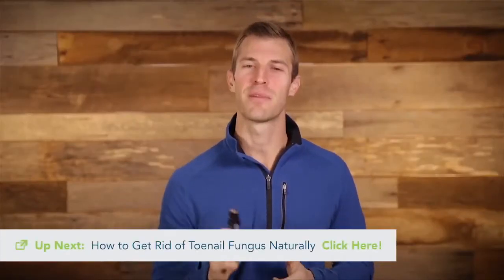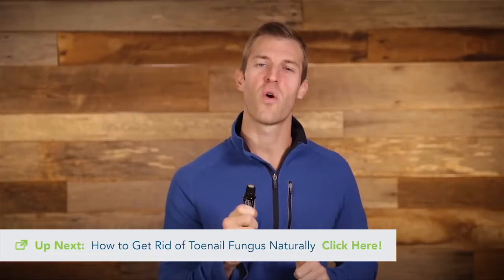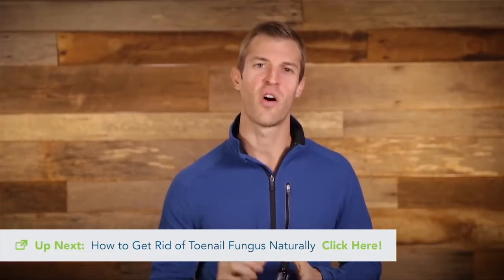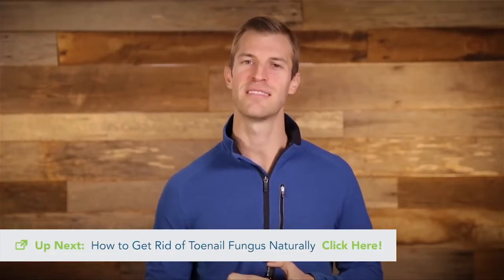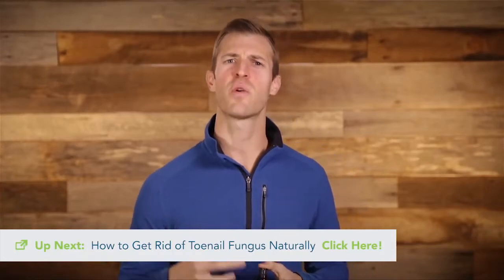What is the Best Thing for a Toothache? - Total Dental Health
How can i get rid of a toothache? Stop tooth decay, gum disease, and more starting right NOW!

Though tooth decay, gum (periodontal) disease, and other oral health ailments are common nowadays, they are preventable. In fact, they’re usually reversible just using some simple methods you can use in the comfort of your home.

But you might wonder, "If I'm brushing my teeth regularly, why am I getting gum disease, tooth decay, cavities, and worse?"

Well, I wondered the same thing. I was brushing and flossing my teeth every day and going to my dentist regularly for 6-month checkups and cleanings. So why did I still have tooth decay and gum disease?
Fortunately, I got fed up with the tooth decay and expensive dental procedures.
So I decided to learn the truth about tooth decay and other oral ailments.
And I discovered a number of things, which I had never heard from any dentist:

Despite their not having tooth brushes or professional dental care, our earlier ancestors did not have tooth decay.
Research from nearly a century ago uncovered the simple reasons why some people experience tooth decay, misaligned and crowded teeth, and other oral ailments and why other people have perfectly healthy mouths for a lifetime.
Unlike what most dentists in the US and elsewhere often preach, fluoride is not the solution to stop tooth decay.
Those people who have been immune to tooth decay were not using toothpaste, water, or other dental care products with fluoride added to them.
The type of fluoride added to dental care products is in fact, unnatural and poisonous to humans.
No matter how good your dental hygiene habits are, if you’re not eating the right foods and nutrients in the right amounts, you will experience infections, tooth decay, and suffer from tooth loss.

I discovered the simple, easy methods to restore optimal oral health...

In fact, did you know that periodontal disease affects your entire body?

The bacteria that infected gums unleash through your bloodstream actually cause inflammation and harm throughout your entire body and can be deadly. Other ailments and diseases you’ve had may actually be linked to your gum disease.

Recent research has now established that periodontal disease causes heart disease and heart attacks!

Research has also linked periodontal disease to:
• Stroke
• Diabetes
• Memory loss, dementia and Alzheimer's disease
• Miscarriage, preeclampsia and preterm birth
• Pneumonia and other lung diseases
• Cancer of the blood, pancreas, tongue, lung and kidney
• Osteoporosis

So not only does poor oral health ruin your quality of life and cause tooth loss, and it may also dramatically shorten your life.
And that’s not even taking into consideration the thousands of dollars you’re likely wasting on expensive dental procedures that are preventable if you just learn these secrets to dental health.

So what are you waiting for? If you have every asked yourself " how can i get rid of toothache at home?" Keep your teeth and smile more…

BEST ORTHODONTIST USA

Creative Commons ‘Home Remedies for Toothache Relief | Dr. Josh Axe’ by ‘Dr.